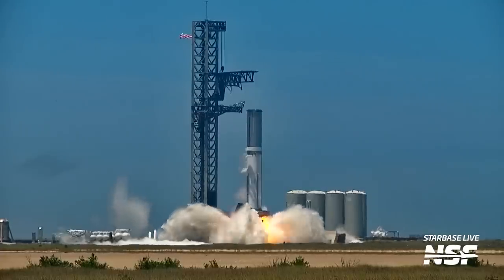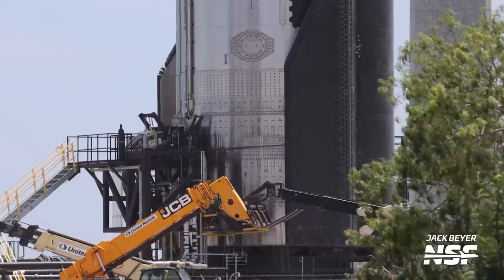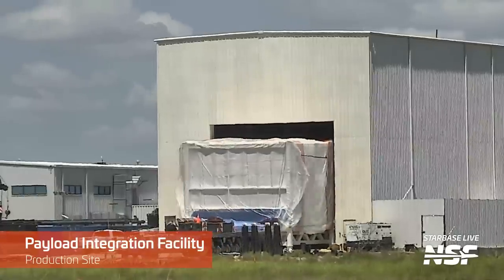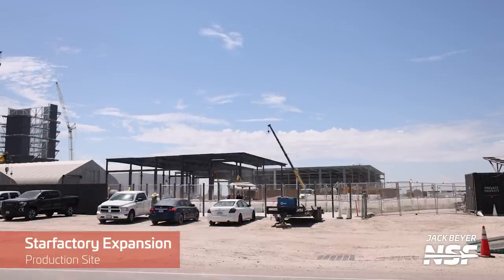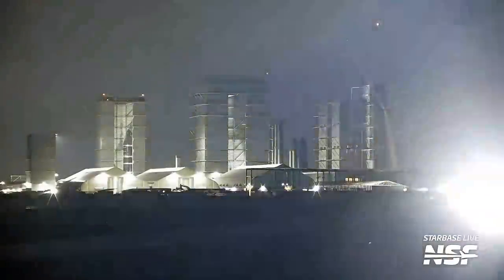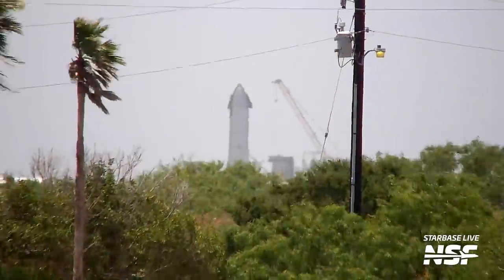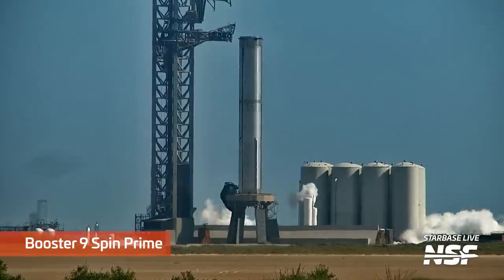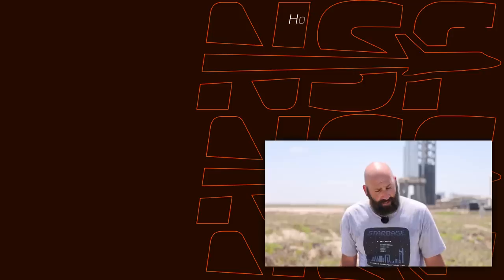Starbase Update: Epic Booster 9 Static Fire, Ship 28 Prep & Future Starship Tests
Another thrilling week of SpaceX Starbase developments! Join NSF's Jack Beyer as we dive deep into the lead up to Booster 9's Raptor engine static fire test, Ship 28's preparation for its own Static Fire test campaign, the progress of future Starships (28, 29, and 30) and much more. Don't miss our in-depth coverage of the hot staging ring testing, and the first Super heavy static fire with the new deluge system. Let's dive in to unpack the secrets of the Starbase.

🎥 Video from Jack Beyer (@theJackBeyer), Sean Doherty (@Smaster7772), and Starbase Live.